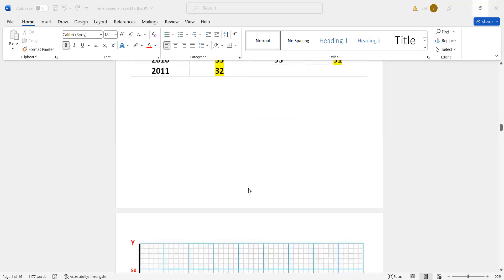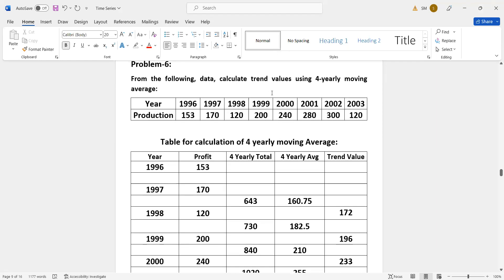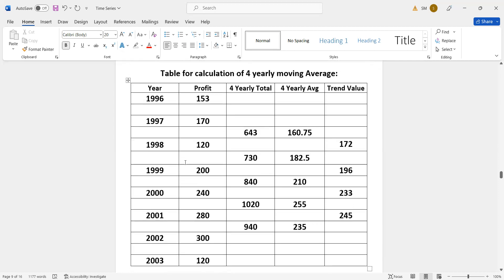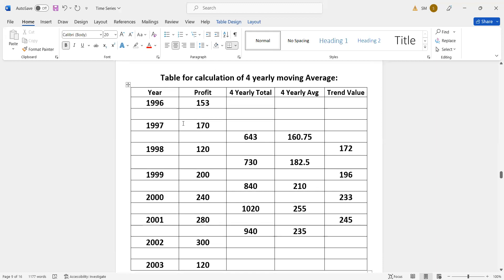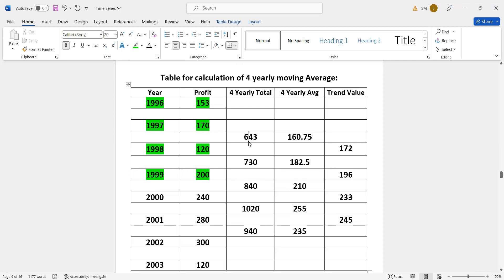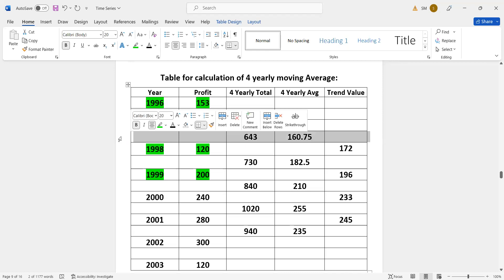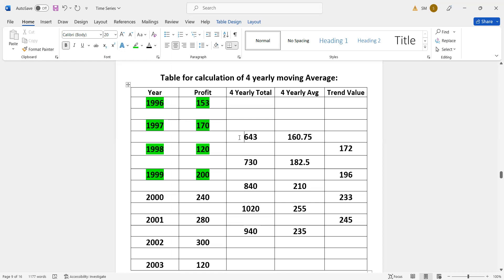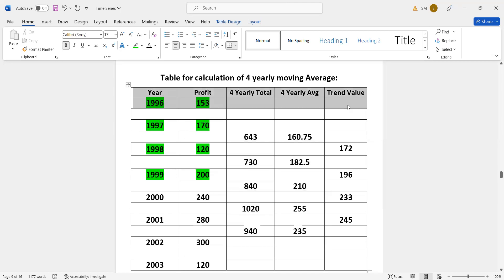Time Series || Statistics || Class-04 || BBA || Saiful Sir || BBA VISION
আমাদের BBA VISION Coaching এর ফেসবুক পেজ থেকে ঘুরে আসতে পারেনঃ
  / bba-vision-c.  .

আমাদের BBA VISION Coaching ফেসবুক গ্রুপঃ
  / 35781.  .

তানভীর স্যারের ফেসবুক আইডি--
  / visionbba
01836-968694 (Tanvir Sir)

আমাদের সাথে যোগাযোগঃ
আজিমপুর ব্রাঞ্চঃ 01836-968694 (Tanvir Sir), 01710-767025 (Farhad Sir)